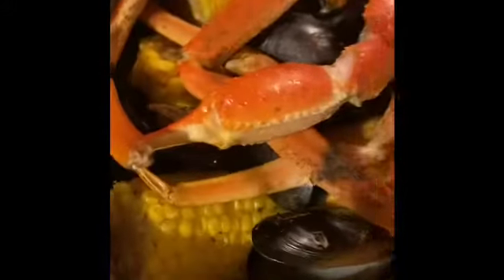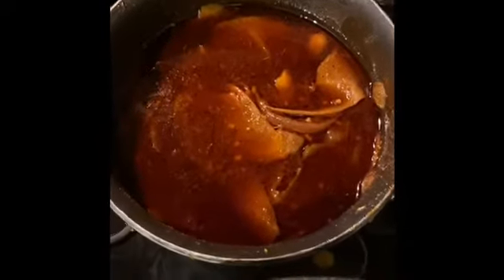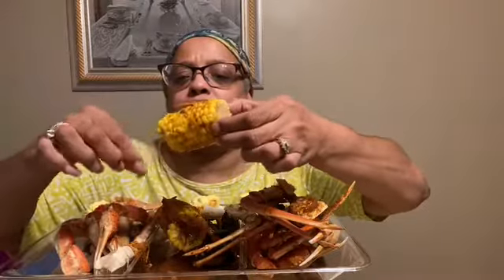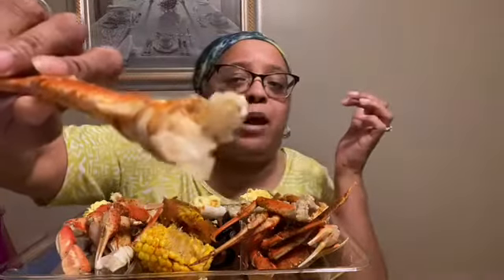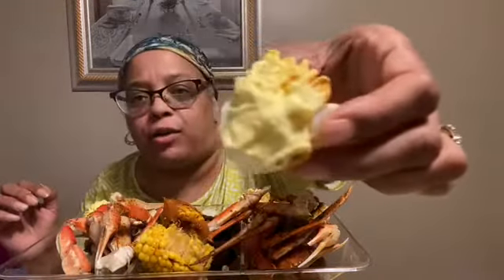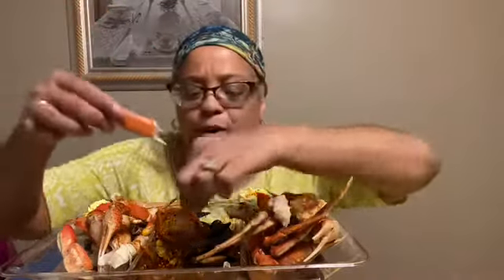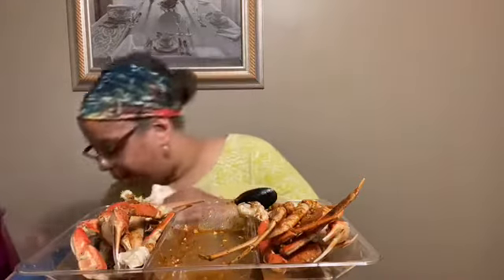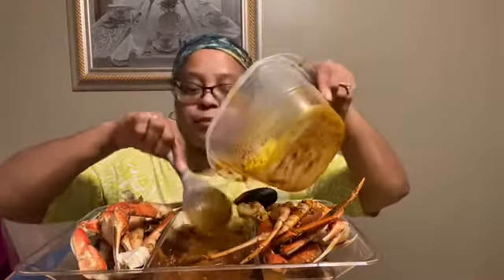1K Celebration with Seafood Mukbang!!!